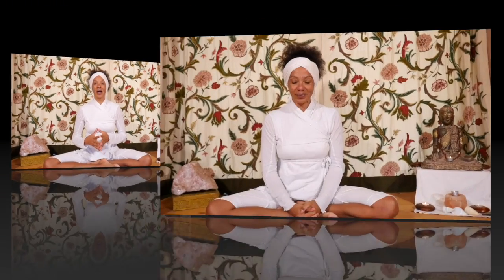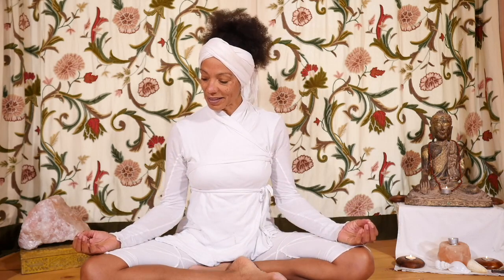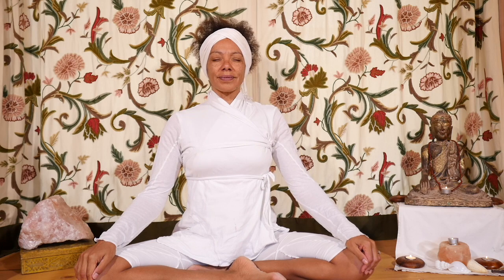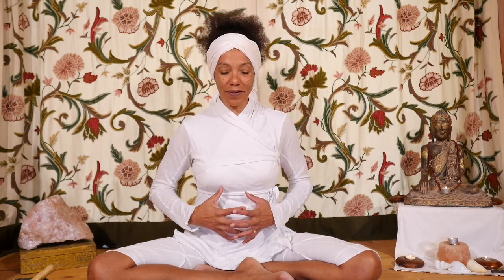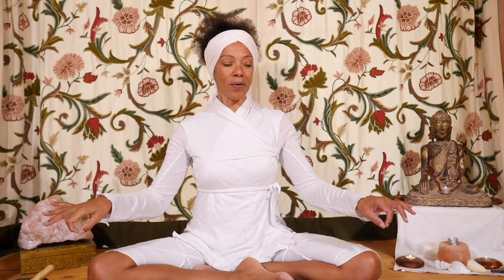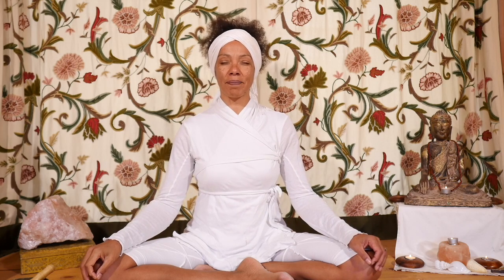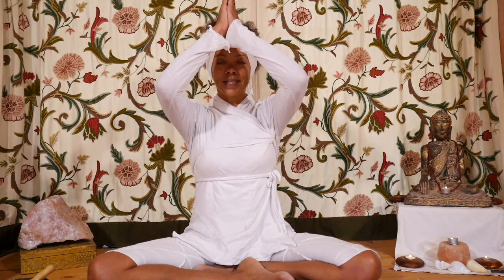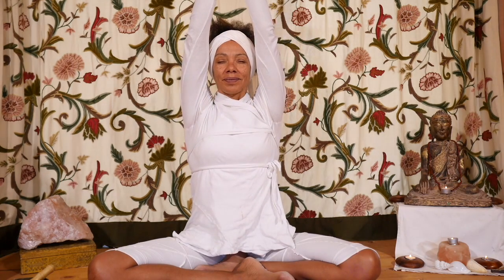Pre Asana Pranayama Practice | Most Effective Pranayama - Deep Breathing Exercises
Namaste! Today Scarlett shares with you a Pre Asana Pranayama Practice
The cleansing breath is a wonderful preparation for your Pranayama Practice, as well as an amazing technique to release stress or to start your day!